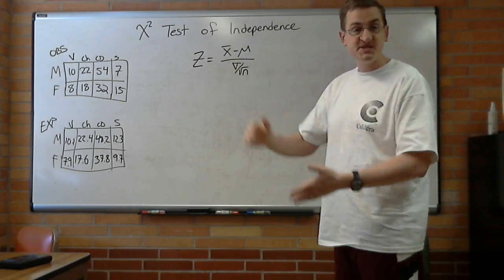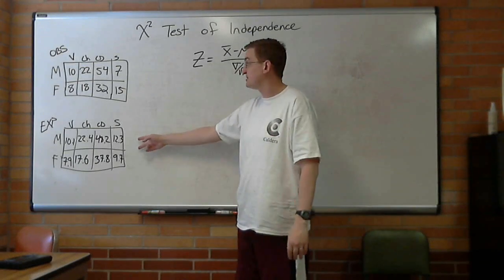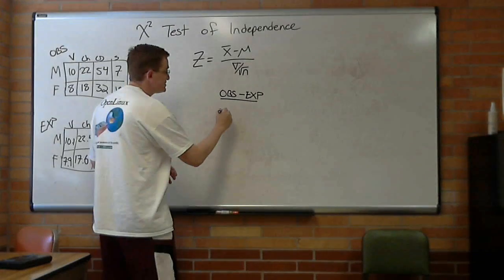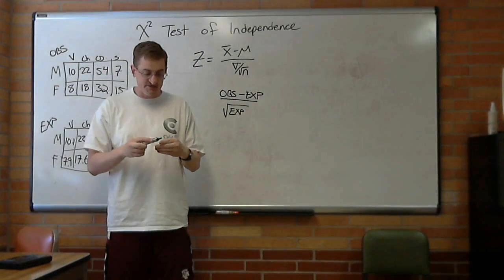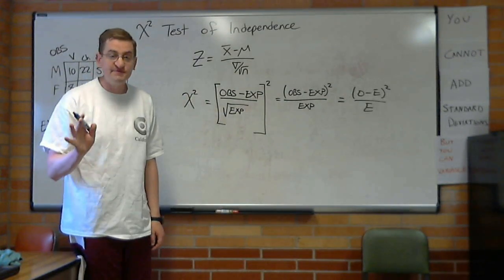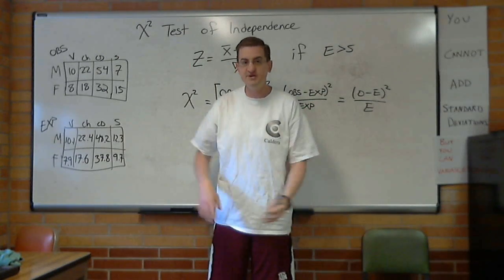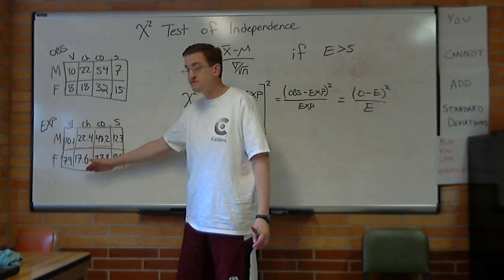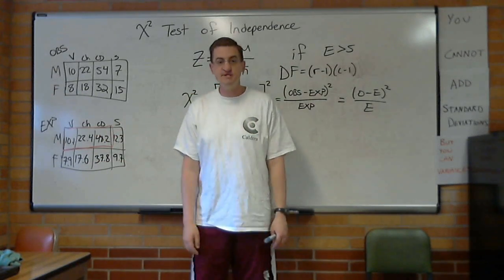Chi squared values